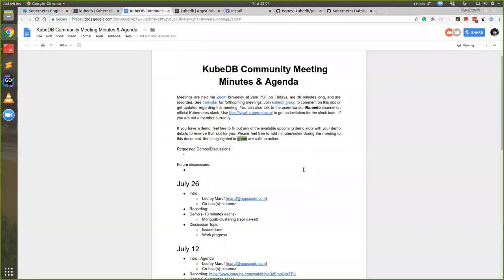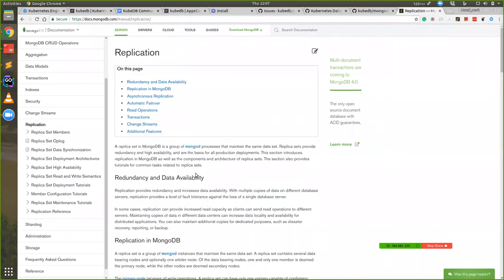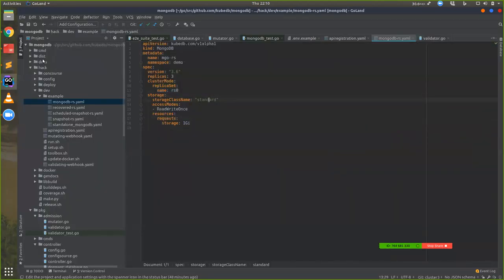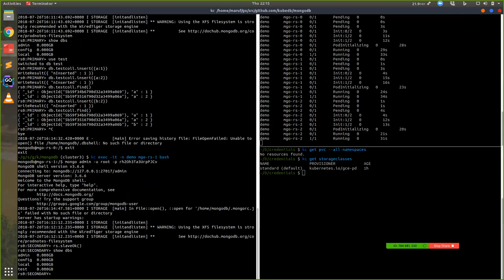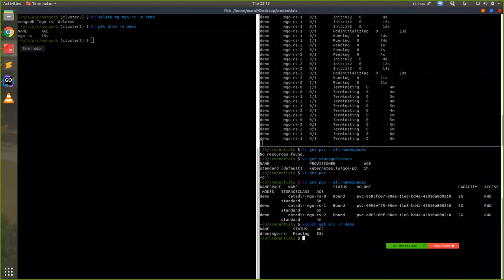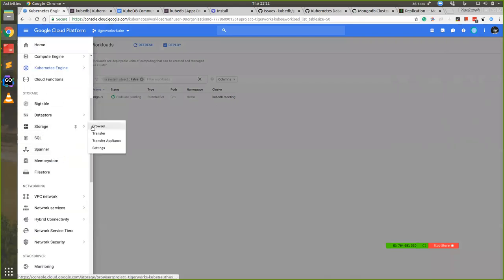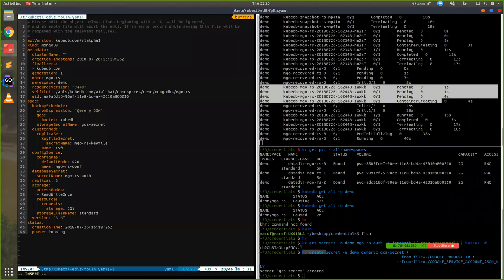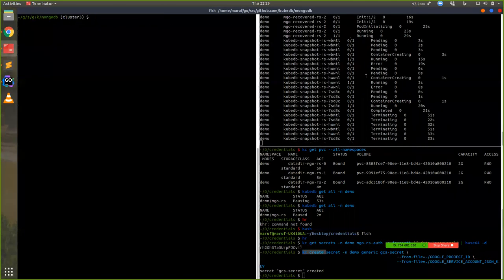KubeDB Community Meeting 2018-07-26